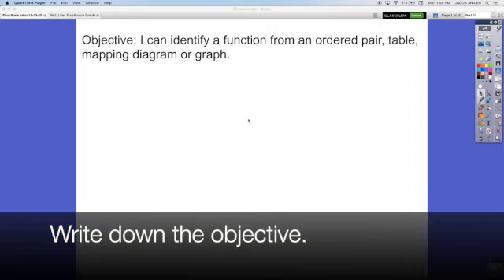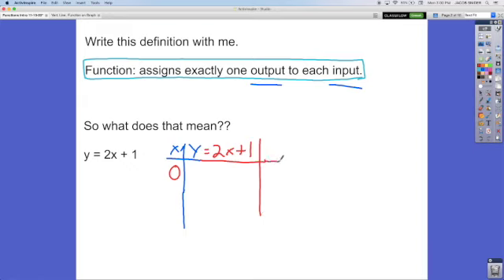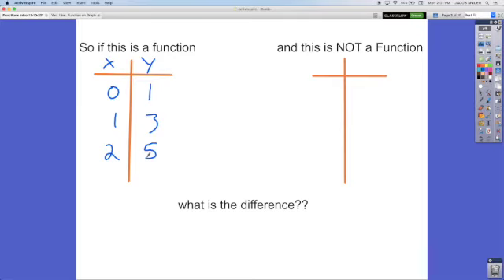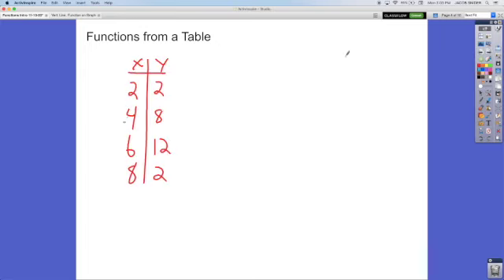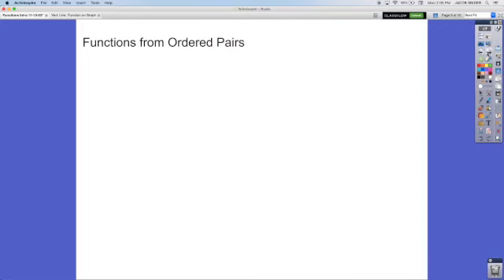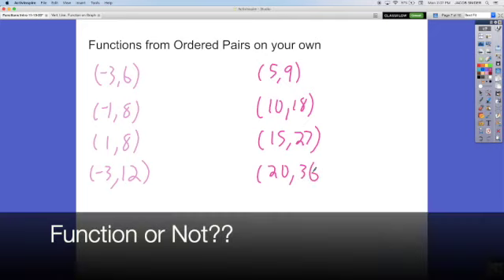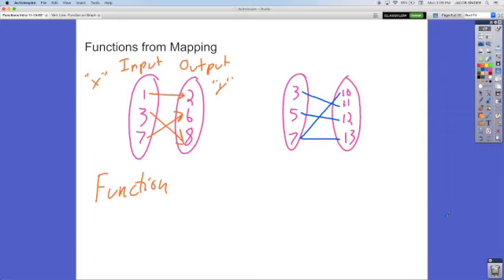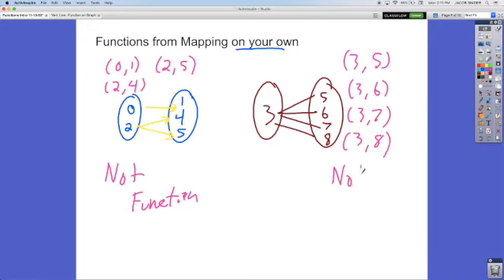Function Intro (11-12)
This video is about Function Intro (11-12)